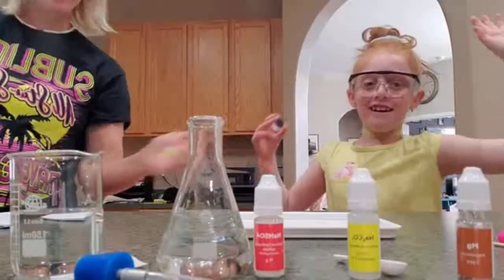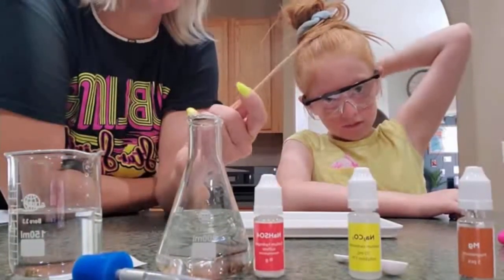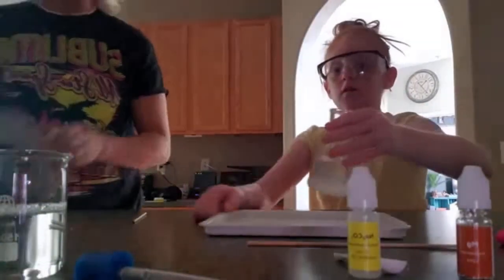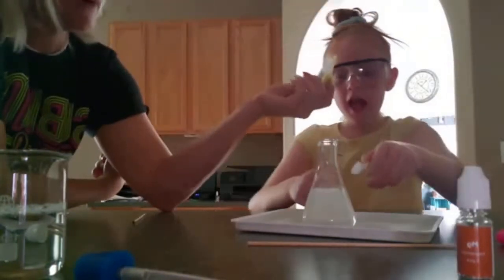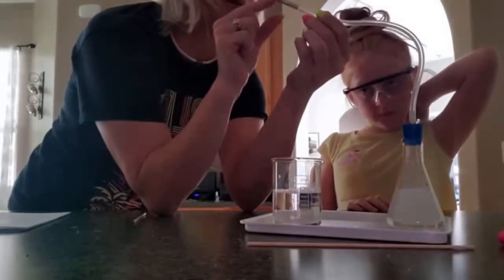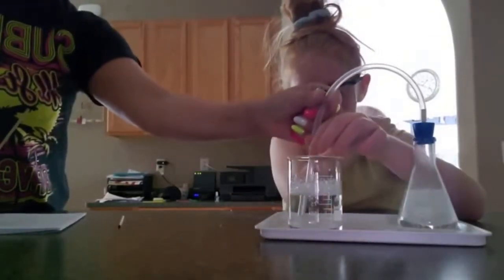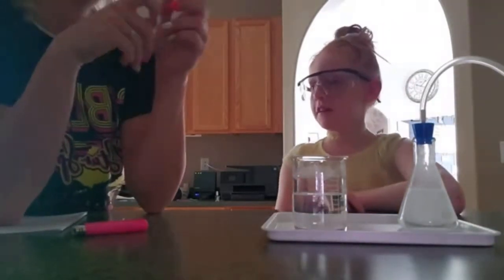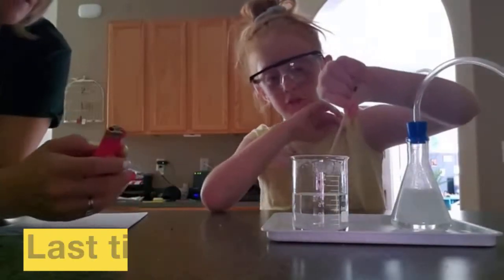SCIENCE EXPERIMENT FOR KIDS: Chemical Reactions (Will It Burn? Will It Stick to Magnets?)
🤓 Join Toby as she explores the exciting world of chemistry in this "explosive" video detailing her science experiment about chemical reactions!

Watch as she causes liquid to form gaseous bubbles that have a little. 💥POP!💥

🧲 Enjoy learning about flasks, beakers, splints, magnetic attraction, and lab safety while laughing along as Toby dances and does "magic tricks."

🔍 Please note, this chemistry experiment was provided to us as part of our monthly subscription with MEL Science. If you'd like to try this experiment at home, we recommend checking out the MEL Science website for more information about their chemistry sets, and other subscription options. Their link is down below. 👇👇

I live in Florida with my parents, our two cats, and my two hermit crabs. I absolutely love homeschooling and how much freedom I have to explore my interests! Speaking of which, I love learning new things, trying new foods, and going on cool adventures! My hobbies are playing soccer and softball, riding bikes, and tumbling. I also take acting and ukulele lessons, and enjoy writing stories. One day, I hope to be like Brian May from my favorite band, Queen, because he's a rock star and an awesome scientist!

🧗‍♀️ Outdoor Adventures
🌍 World Traveling
🔬 Science Experiments
😊 Life Skills
🎼 Music & the Arts
🐾 Animal Encounters
💥 And more!

VIDEO CREDITS

🎬  PIX/VIDZ: Rachel Tapley
🎶 SONG: "Small Decisions" by Plain Strolls
📸 CLOSING PHOTOS: By Allie Deliere Photography
🔬 MEL SCIENCE CHEMISTRY SET: "Will It Burn?" monthly box.